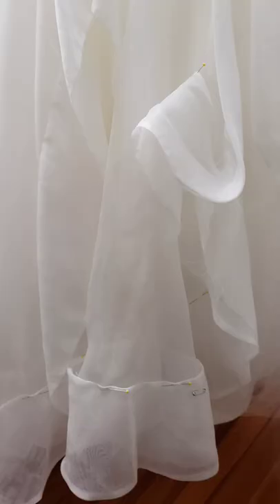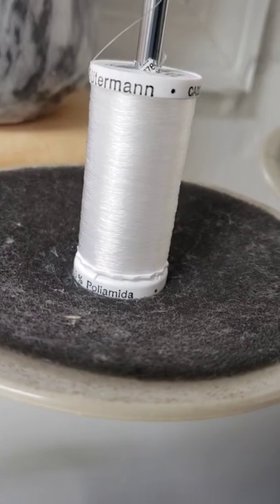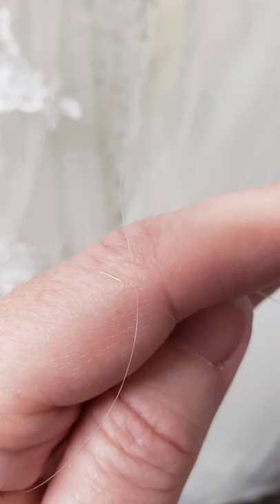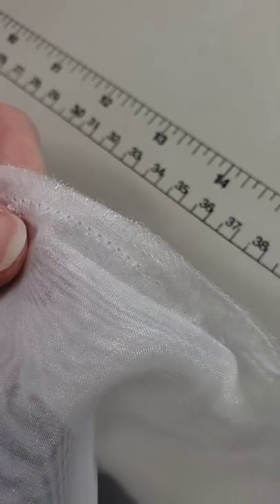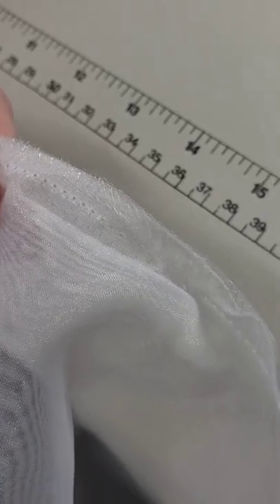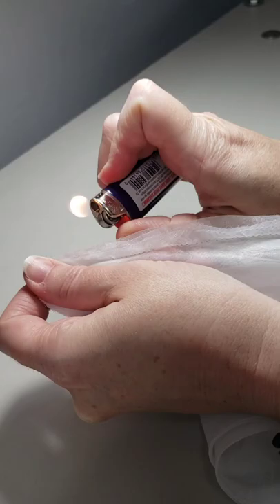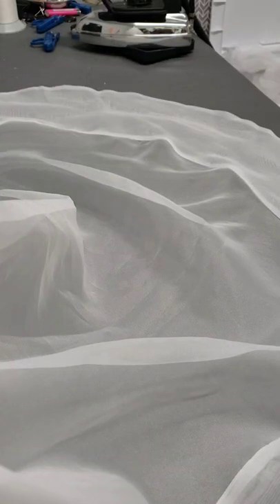Magically Erase Distracting Seams | Trick for Stealthy Seams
Seam Techniques to "magically" reduce the appearance of your seams on a semi sheer wedding gown.